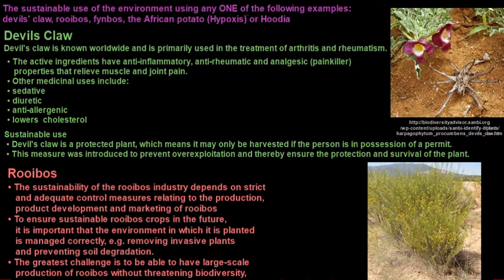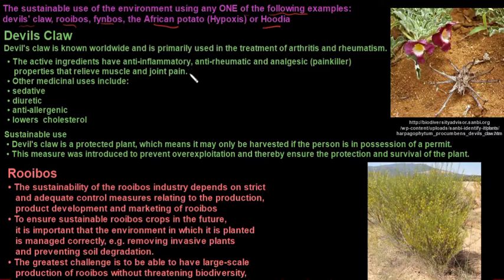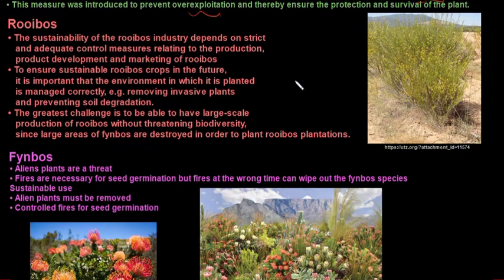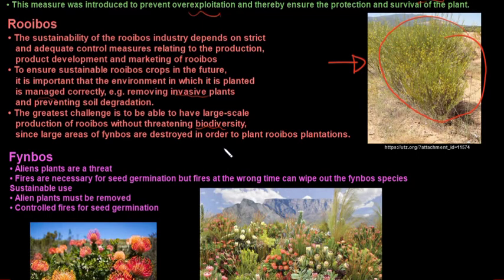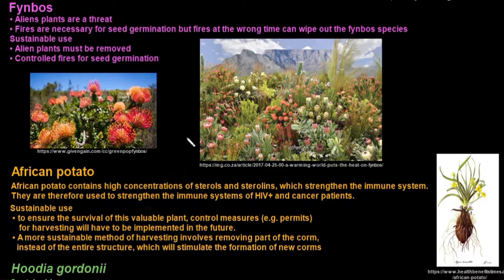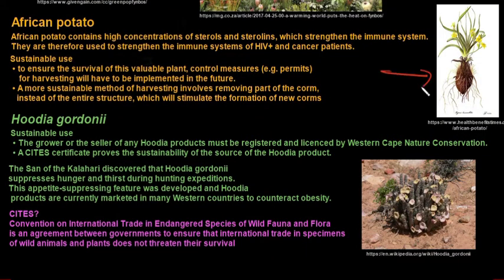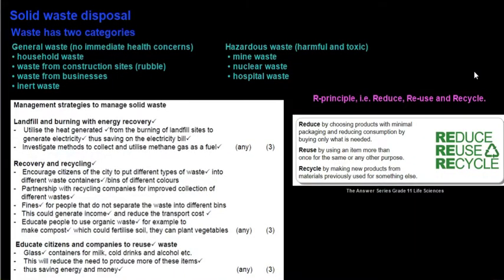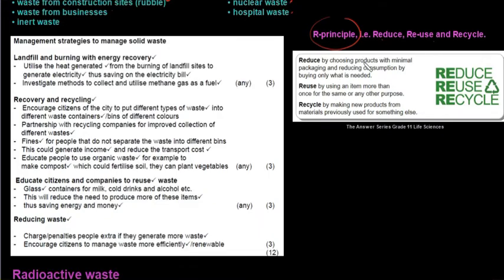Grade 11 Life Sciences Human Impact Part 4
In this video we look at the sustainable use of the environment, management of waste and how to store radioactive waste.

Resources:
The Answer Series Grade 11 Life Sciences